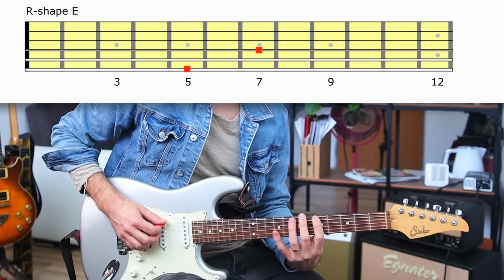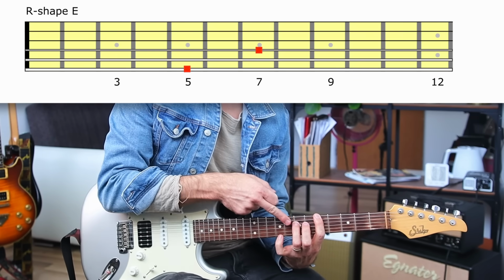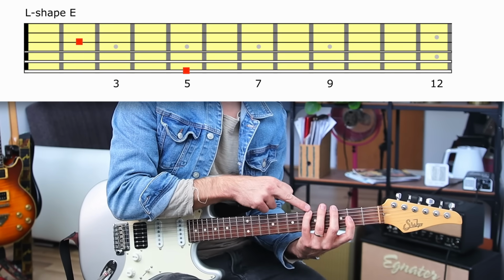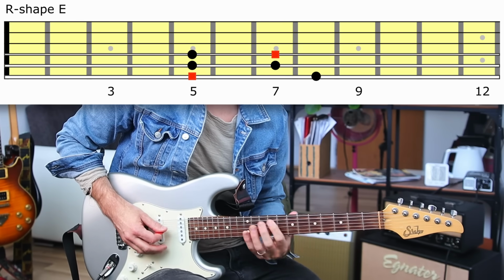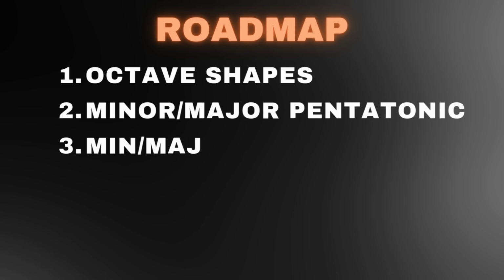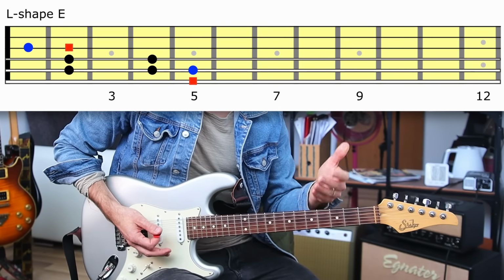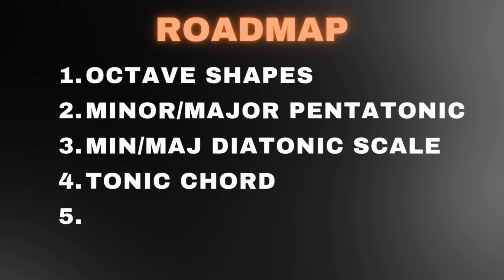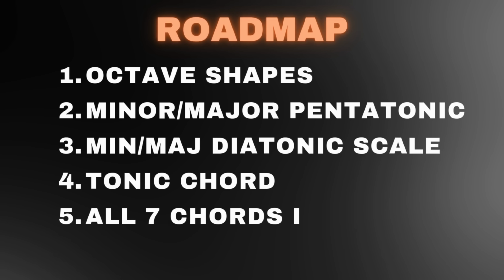What the fretboard looks like to a good player